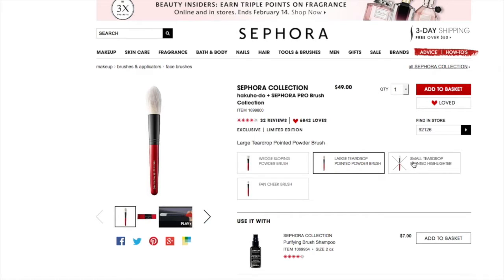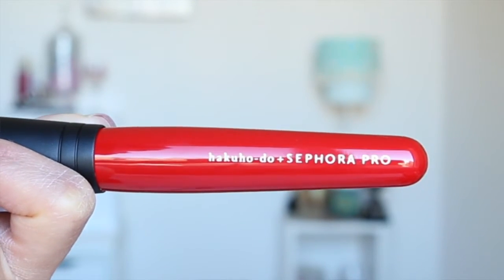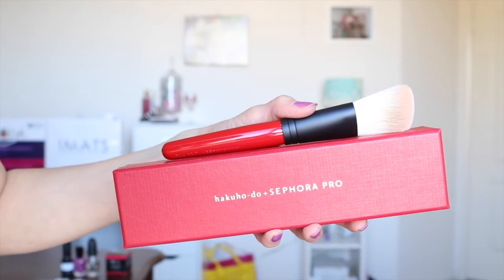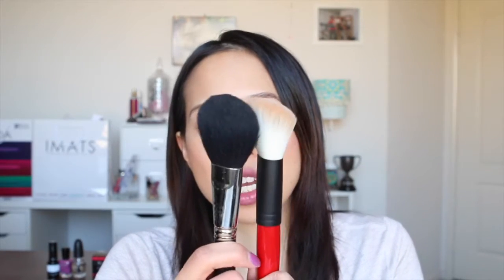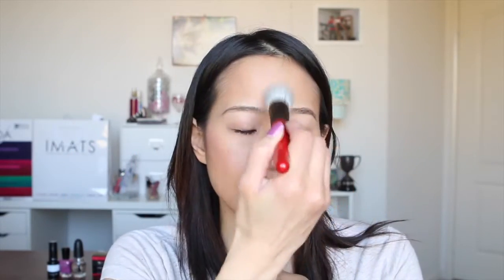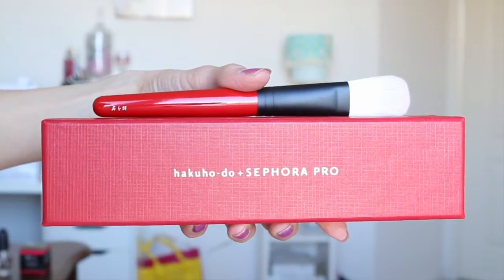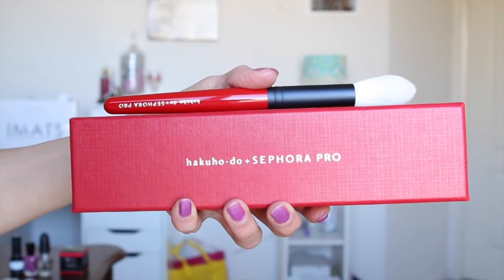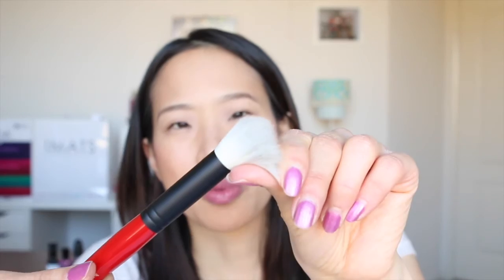Hakuhodu Sephora First Impressions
Here are my thoughts on the following Hakuho-do + Sephora Pro brushes: Ougi Fan Cheek brush, Kotsubu Small teardrop pointed highlighter, Kusabi Wedge sloping powder brush, Otsubu Large Teardrop pointed brush

I was not paid to make this video and all opinions I express in my videos are my own. Most of the time I purchase the items mentioned on my own. Sometimes I am sent products to review but I will mention if that is the case.